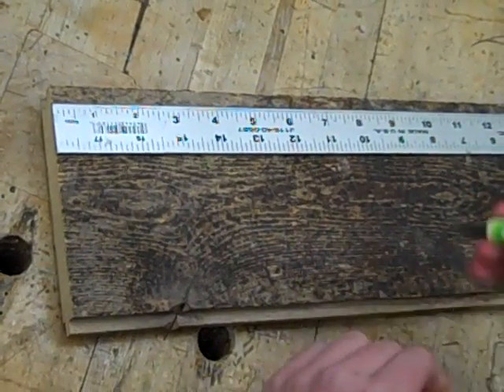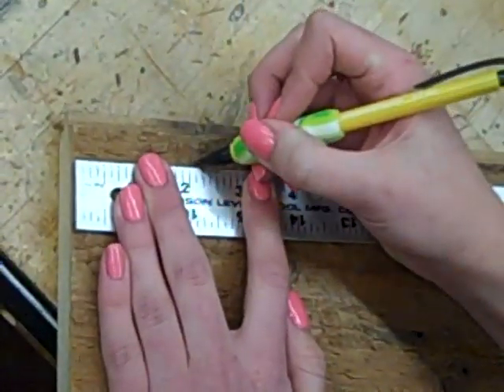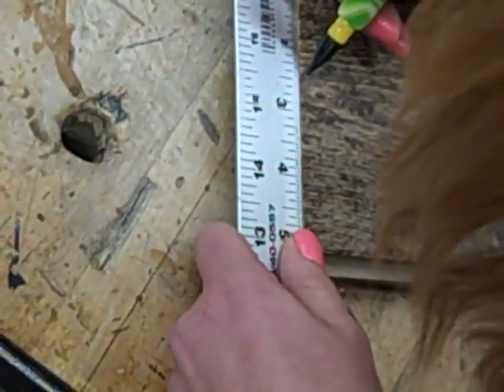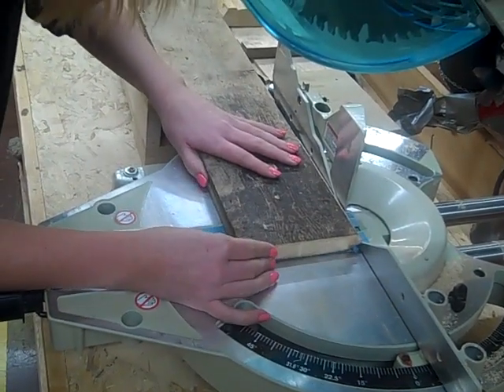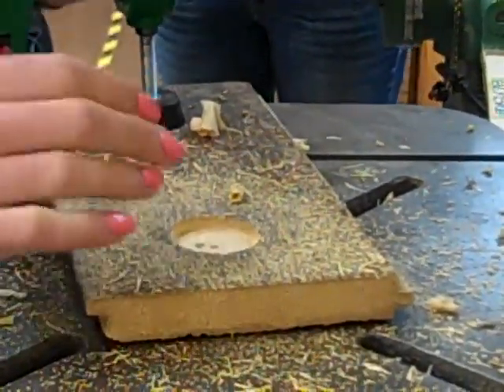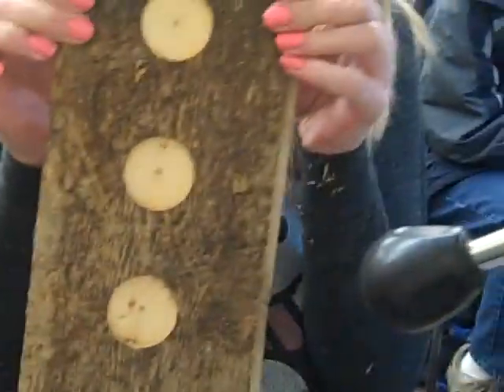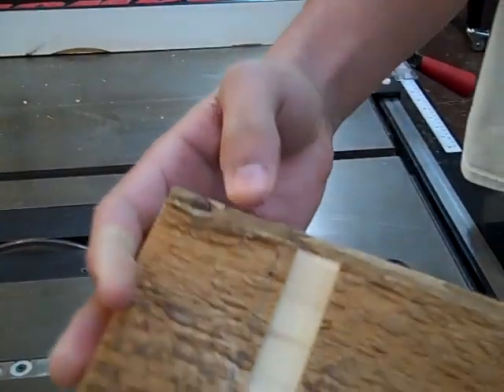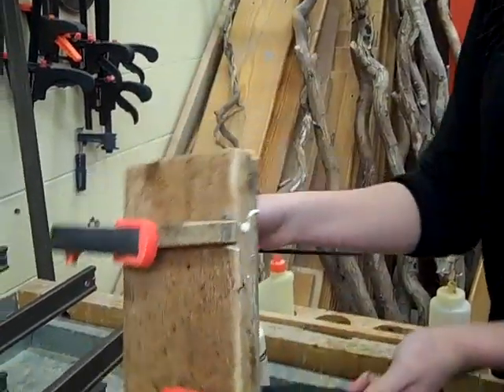Construction 1 Candle Holder Tutorial 2012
Berthoud High Students in Mr. Robb Sommerfeld's Construction 1 class made the Digital Plan of Procedure for the Candle Holder wood project. These are graded projects that demonstrate proper wood working skills and some mistakes that others can see, not to repeat.

Berthoud High School students made a digital woodworking tutorial for the Plan of Procedure for the wood project called "Candle Holder". Some of the wood is culled lumber, Pine Beetle kill, or can come from deconstructed structures in the local area worked on by the National Center for Craftsmanship. The students learn about how to do wood working sustainably.

All of the students in Construction 1 are beginning wood workers and have had only two weeks to work on this project at the beginning of the semester. This includes learning about Plan of Procedure, storyboards, Flip digital video camera use, digital video editing and uploading. All of this combines to make for rich experiential learning.

Students READ THIS!!!
Students: Use the clamp on the miter saw fence if needed.
How will you remove the long pencil mark on the top center hole layout?  Just make small marks to mark the center of the hole.
Clean the glue off right away with a wet paper towel.  Clean up around the table and have paper under where you are gluing up and clamping.